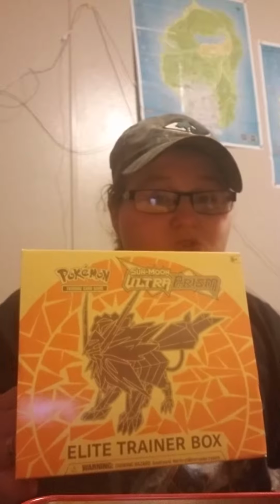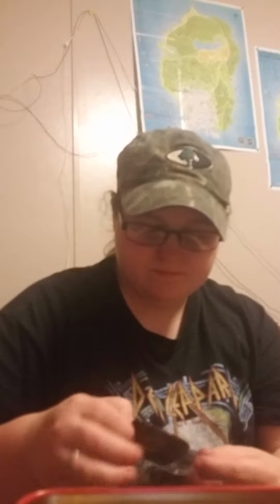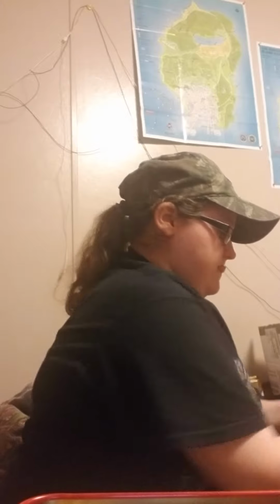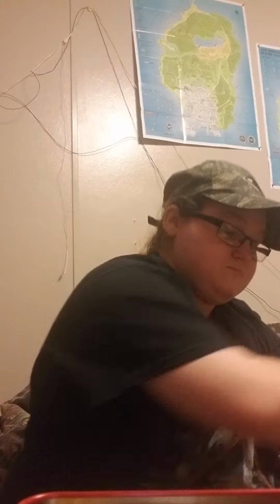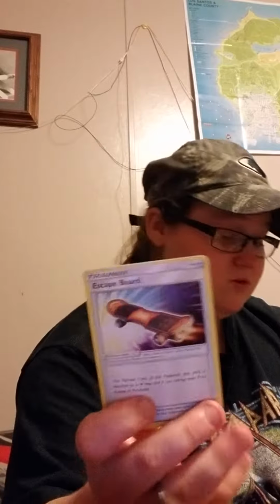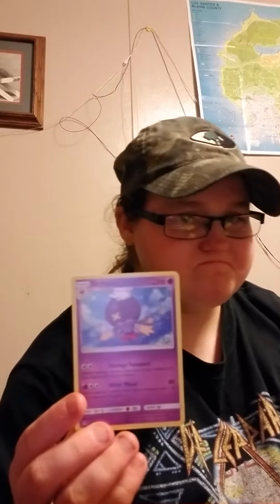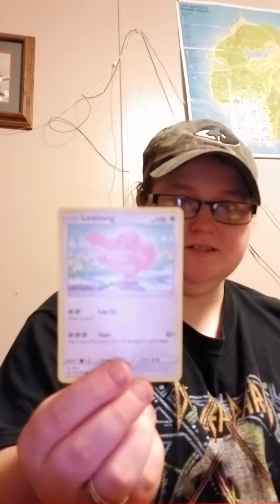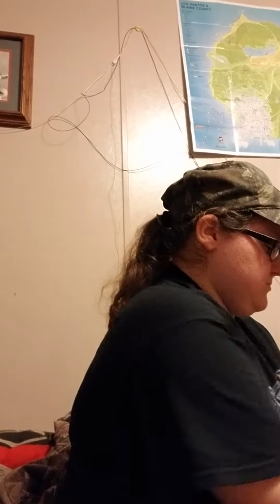Sun and Moon Elite Trainer Box Opening